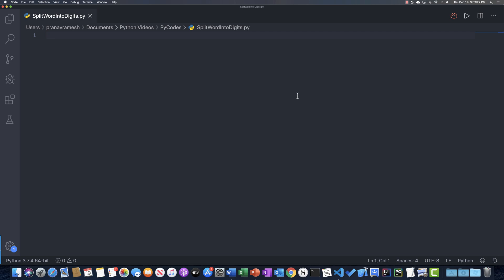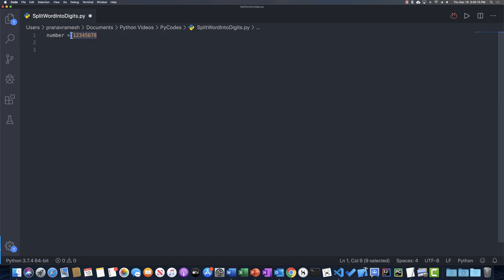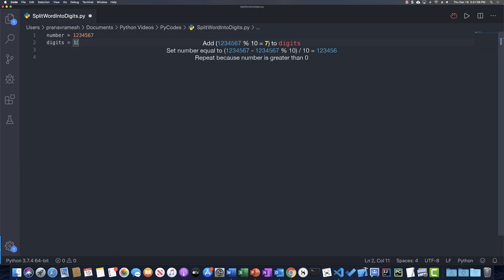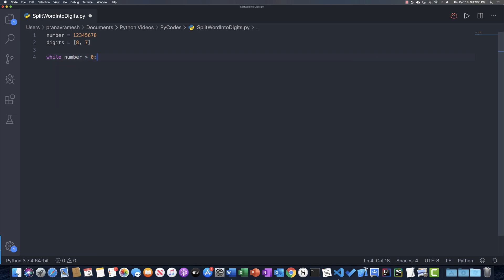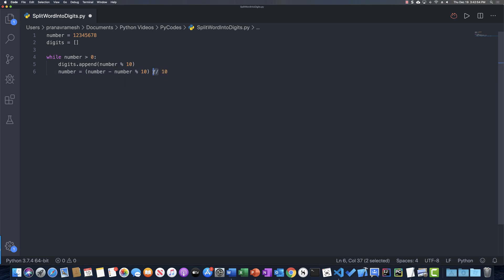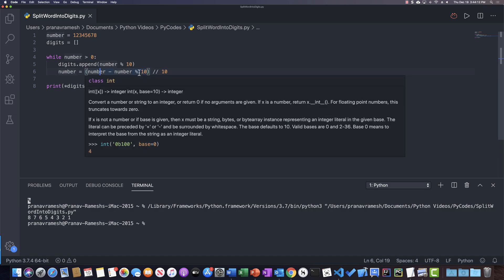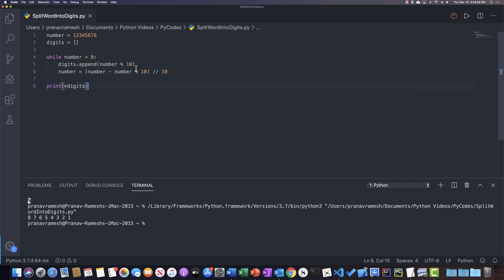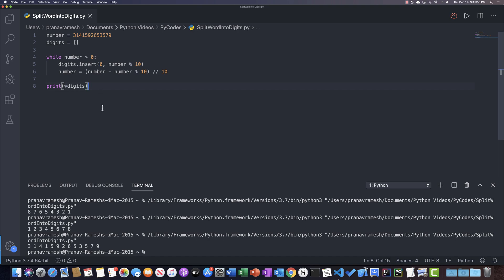Python 3 Tutorial - Split Integer Into Digits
This tutorial teaches how to split an integer into individual digits and store them in a list.

NOTE: Throughout the video, I make references to "arrays". These are known as "lists" in Python.